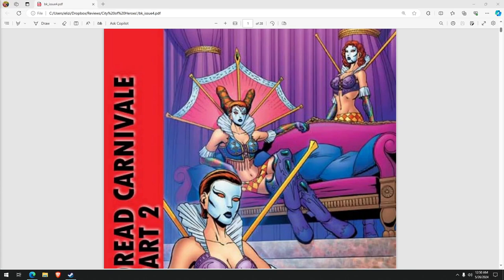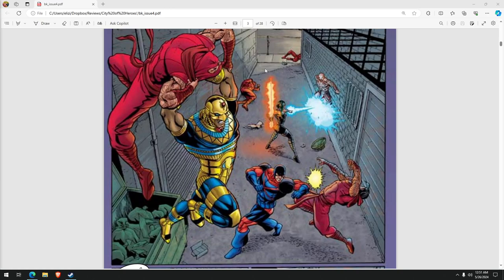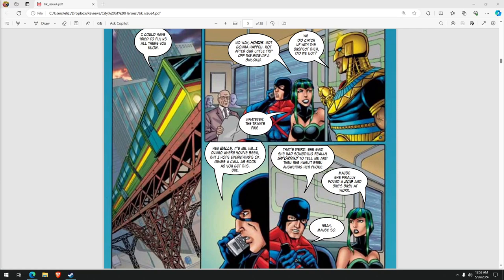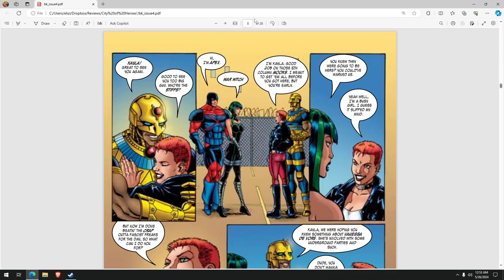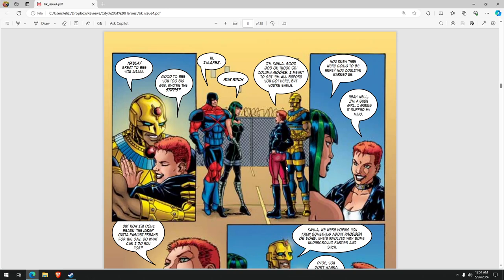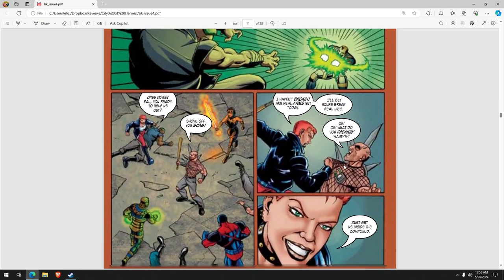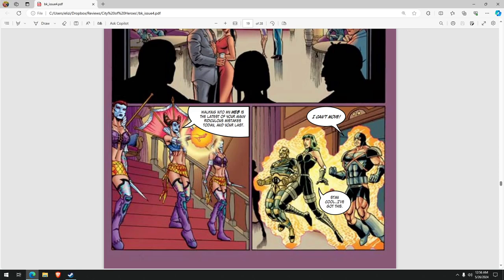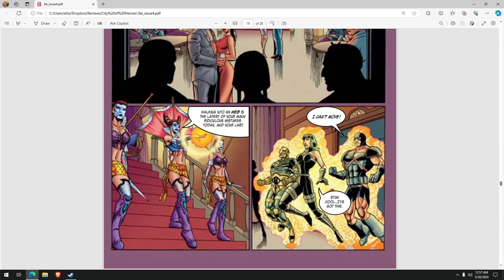City of Heroes #4 (v2) Dark Carnivale pt 2 - Comichat with Elizibar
Comichat is a series where we talk about Comics that I've read lately, good or bad.

This video is not intended to be viewed by children, but is intended for adults.